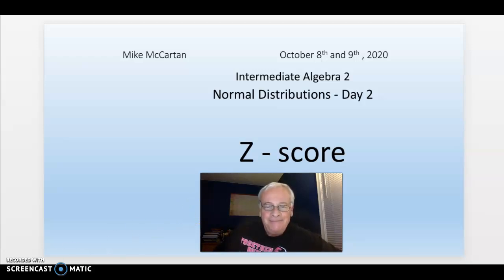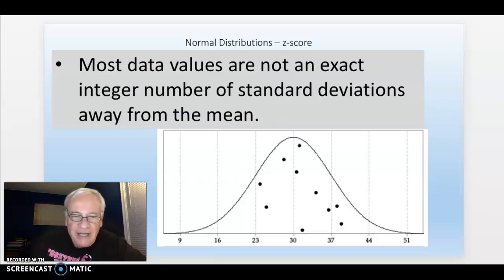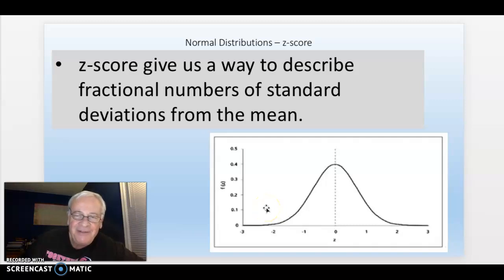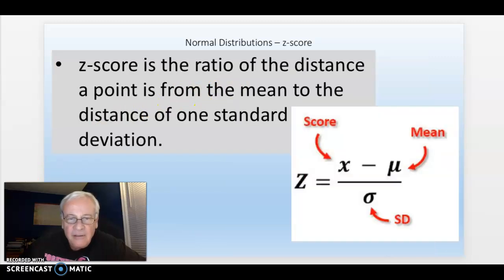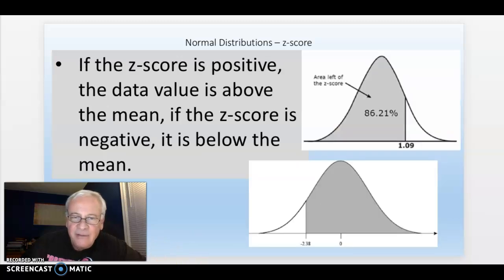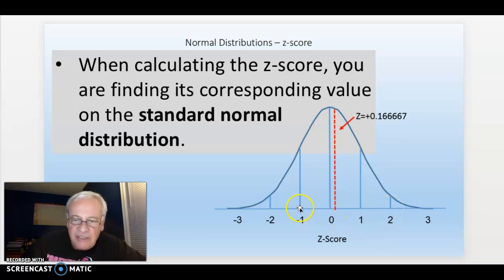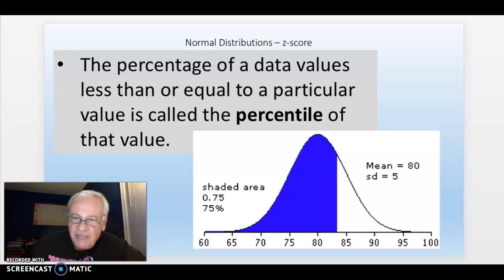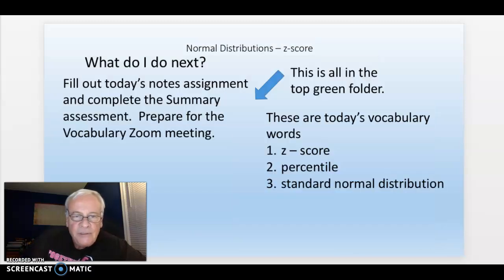Normal Distributions - day 2 -- z-score